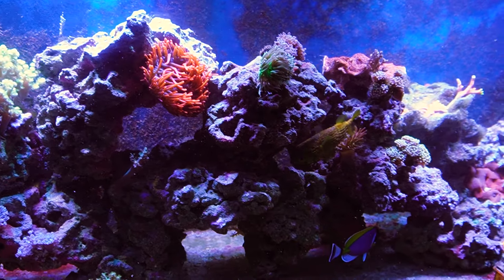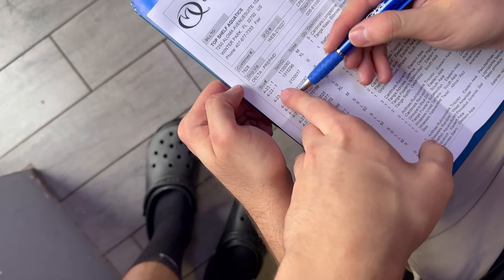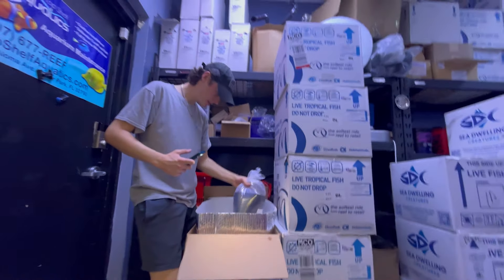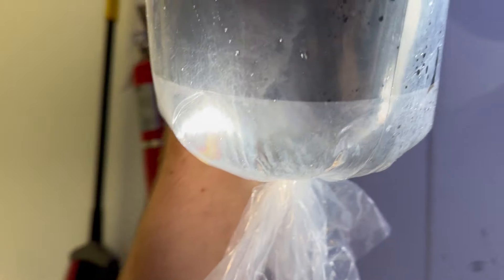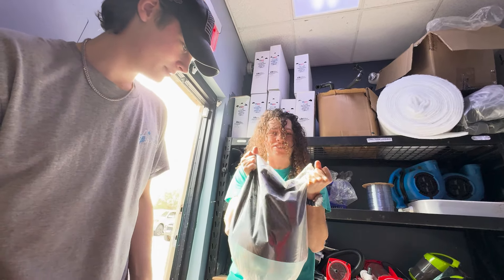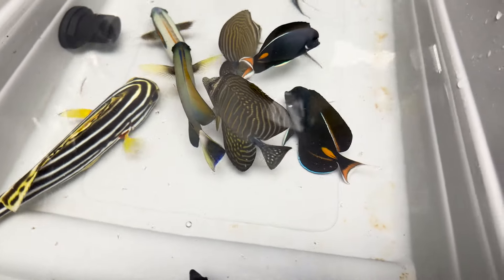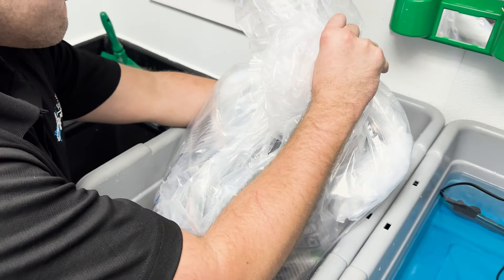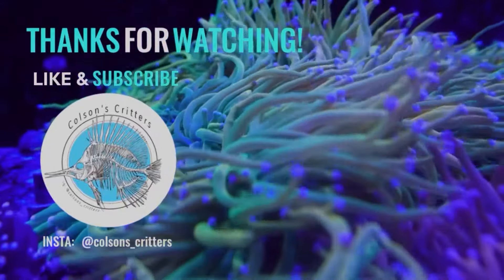UNBOXING $15,000 worth of SALTWATER FISH (INSANE)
UNBOXING $15,000 worth of SALTWATER FISH, what’s inside?

What’s up YouTube in today’s video we unboxed $15,000 worth of fish at Top Shelf Aquatics! We saw some pretty crazy and rare exotic saltwater fish. Be sure to watch until the end to see all these crazy fish.

About Colson’s Critters
Welcome to Colson's Critters! I have plenty of pets, but I mostly focus this channel on my fish tanks and reptiles. I work at Top Shelf Aquatics in Florida so there is always something new and exciting I can bring to you guys! I'm also always getting new animals and starting new projects that I take you all along with me. I started this channel to show you how I take care of my animals and to learn a bit from you as well :)

💡For more exclusive content and updates check out my Instagram and TikTok!

Just Smile by LiQWYD • / liqwyd
LiQWYD (N...
Feel So Good by LiQWYD • / liqwyd

Peace!l